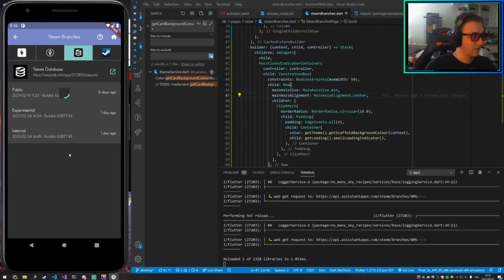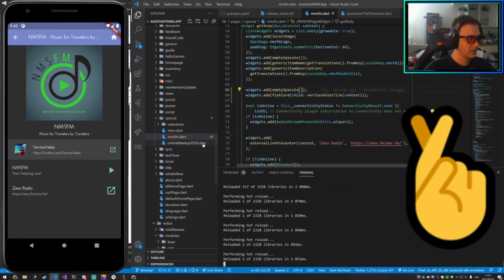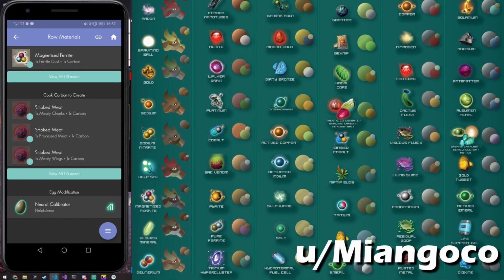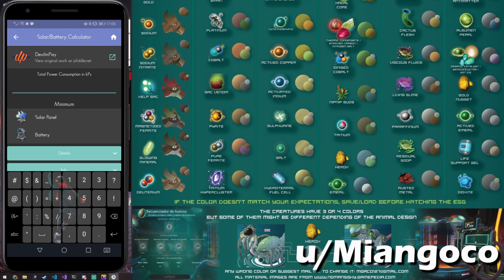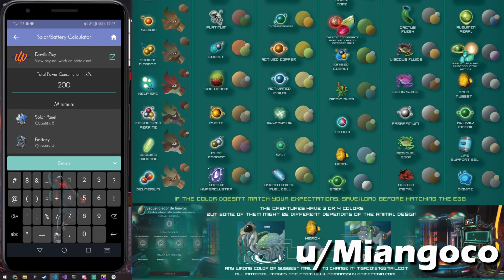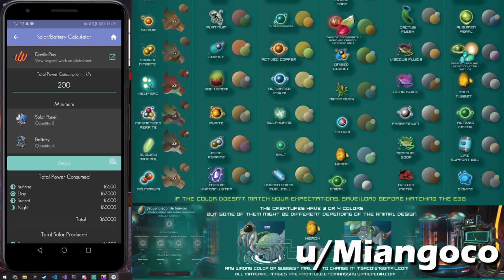Displaying NMS News - DevStream Summary - Assistant for No Man's Sky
A summary video of the weekly development stream!!

Stream Schedule (in GMT+2) :
Thursday - Coding - 7pm

00:00 Intro
00:15 During the week
00:39 SteamNews page
01:28 NMSFM
01:45 Easter eggs in the apps
02:10 Egg sequencer update
02:43 Upgrade Module Stats
02:56 Patrons